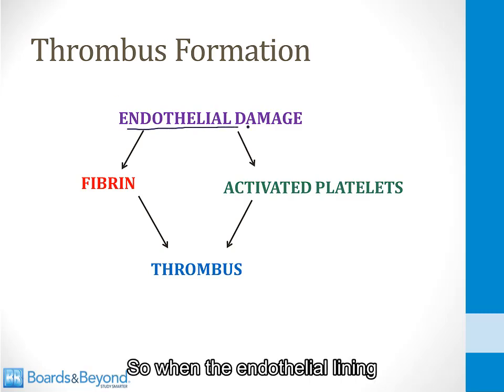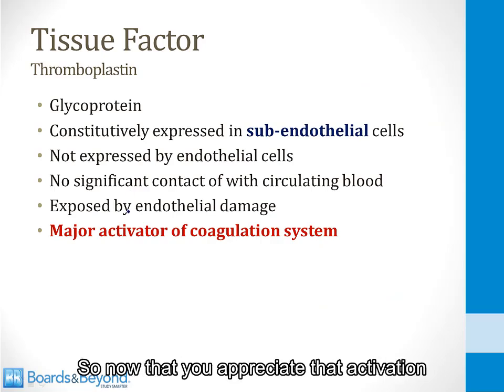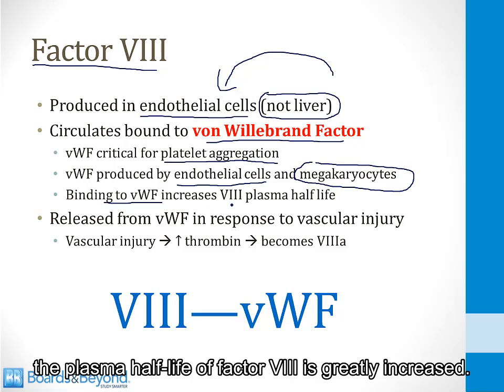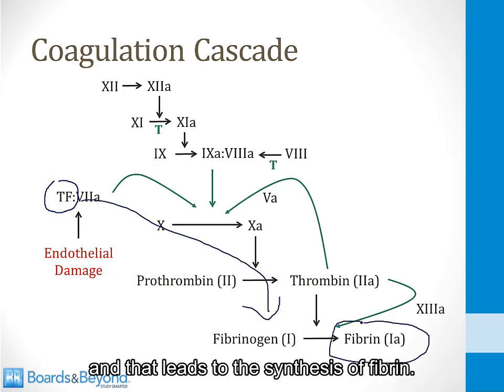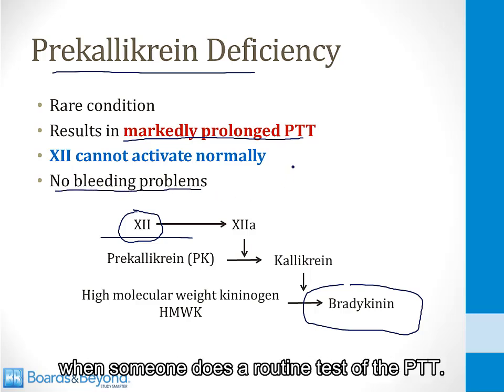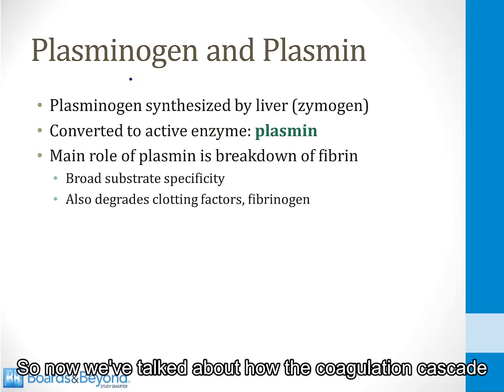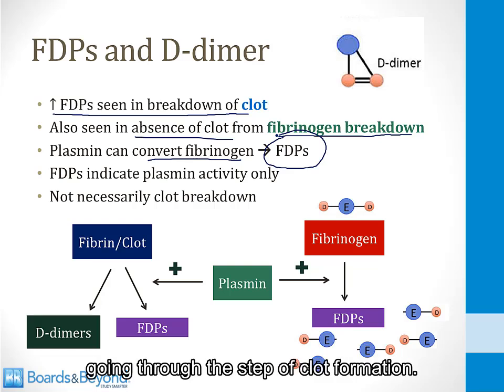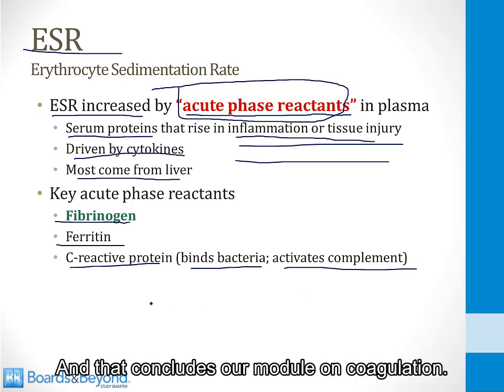Hemato 1.1 Coagulation